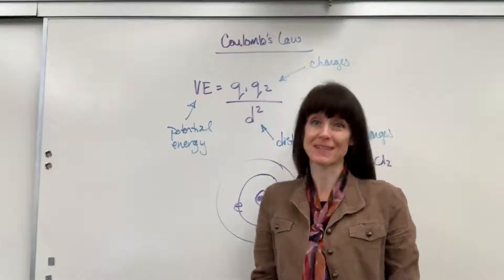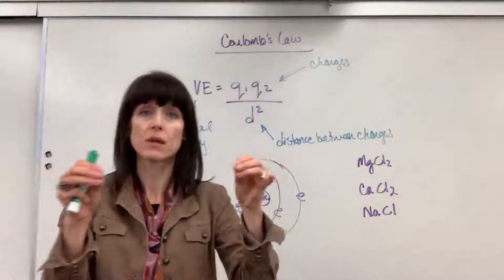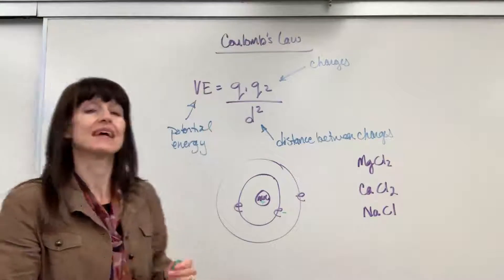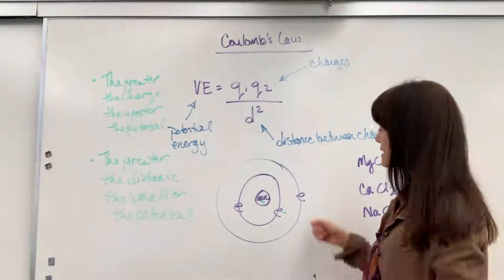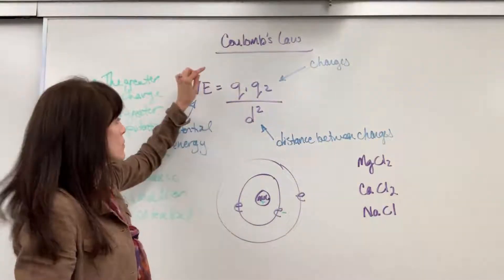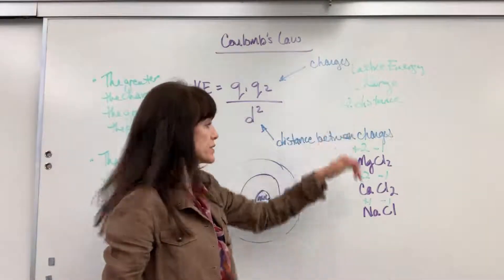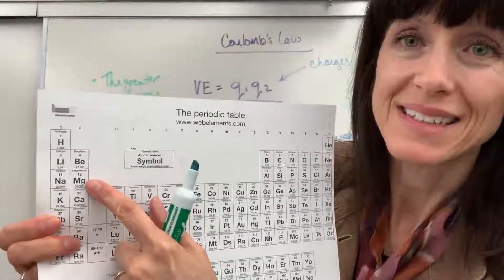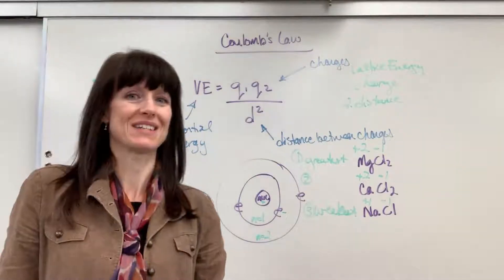Coulomb's Law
Explanation of Coulomb's Law.  Application examples with ionization energy, PES and crystal lattice energy.